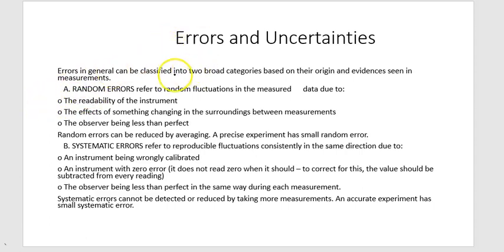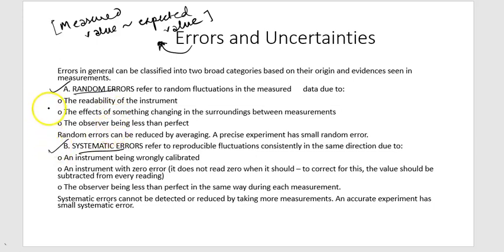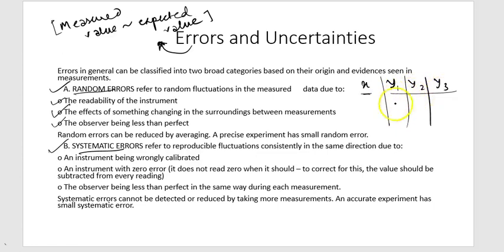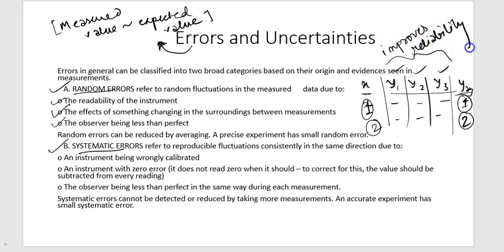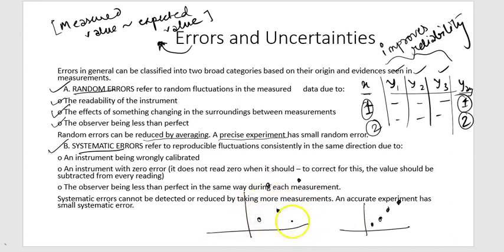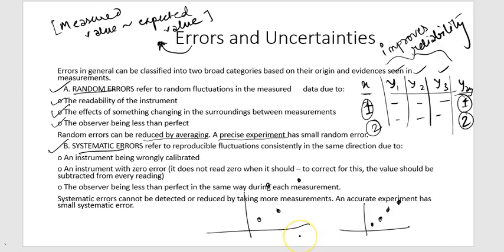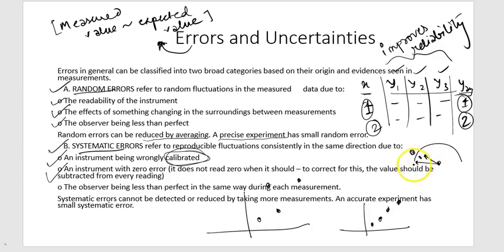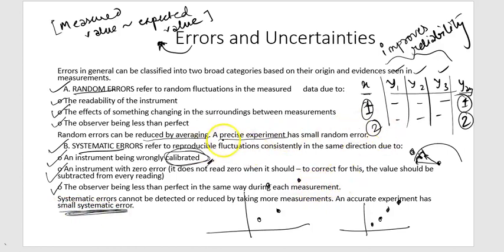2 Errors vs uncertainties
A more quantitative glimpse into errors and uncertainties. Discussion on the impact errors have on the measurement process and also how uncertainties can be used numerically to analyze not just the limitations but also the extent of validity of a given experimental method. Useful for developing analytical and evaluative skills necessary for group 4 students seeking to crack that 7 in an IA!